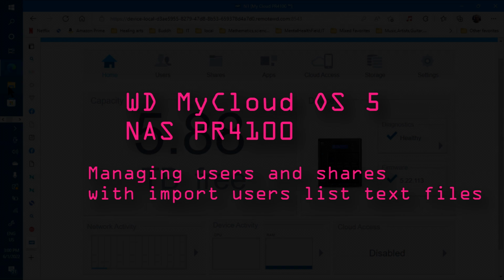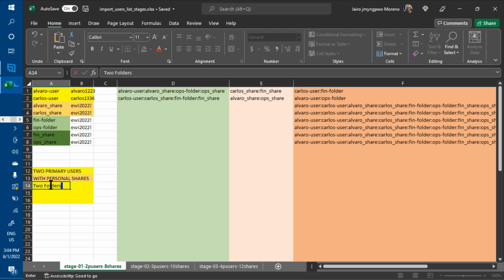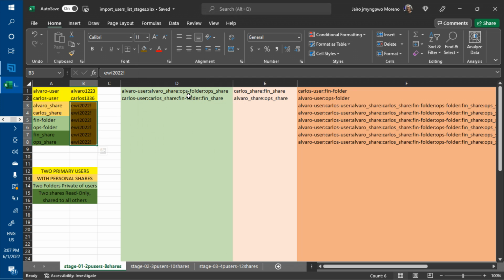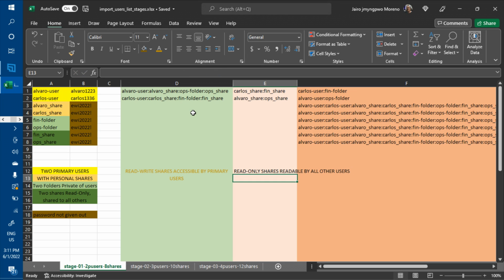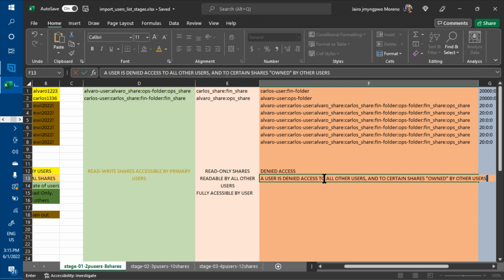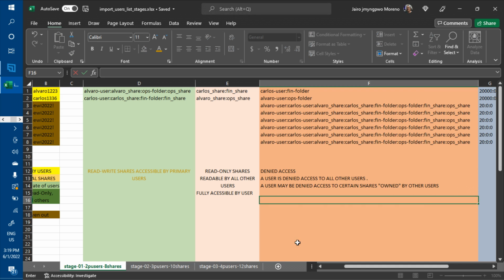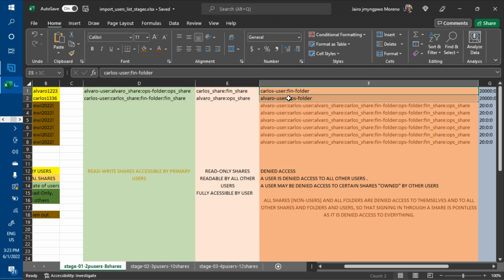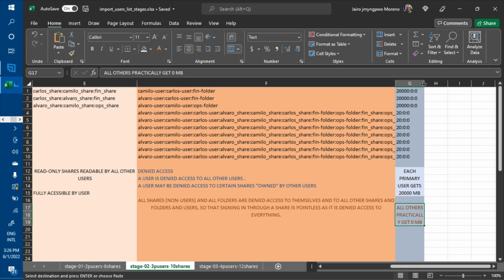MyCloud NAS: managing the Import Users List file with spreadsheet, part 1 of 3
So I used the XSplit software to record what I was doing on my desktop, trying to capture the steps involved in the management of users and shares with the implementation of an import file that one composes to define the users and their passwords and five other parameters that define the permissions and accessibility of a user to the shares.  However it turned out that after an hour and a half of recording, I had produced a video without any audio.  I realized that I had forgotten that one has to configure an input microphone for the recording session before beginning to record, so the recording as is lacked narration, so I re-played it, and as I played it back, I recorded a narration of what I was doing using the fabulous Audacity program and the laptop's built-in microphone. And I did that with the intention to mix the audio track into the silent video using a movie editing software of some kind, at first I tried uploading it all to YouTube studio, it was my hope that from the online YouTube Studio editor available through one's channel, I would be able to upload the audio and add the audio track to the video, and YouTube would process it for me. but after fiddling around with the very limited YouTube studio editor, I realized and accepted the fact that the YouTube editor only allows mixing certain select public domain music tracks.  I think they stopped allowing all kinds of nice features in the YouTube online editor, and they removed the ability to upload audio to mix it into the video.  So I ended up using a movie editor on the laptop, I installed Sony (now Magix) Vegas Editor, and mixed the audio to the video originally titled 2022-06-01_16-40-50.mp4 but I split it up into three parts, so this part has a filename ending in -mixedAudio-p-01 while the other two will end in -mixedAudio-p-02 and -mixedAudio-p-03 respectively.
The three files have the common root name of 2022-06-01_16-40-50-mixedAudio-p-0*.mp4 where the * is where the part number goes.

WD MyCloud NAS: 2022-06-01 screen record managing import file with Excel -part 1 of 3